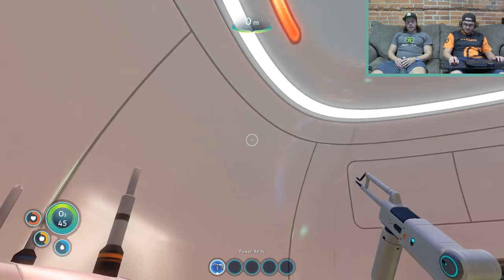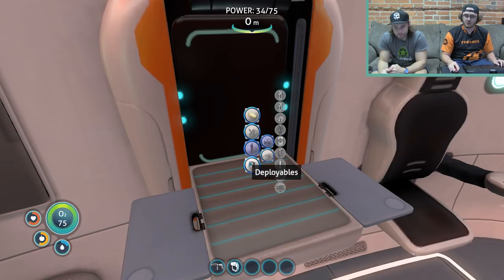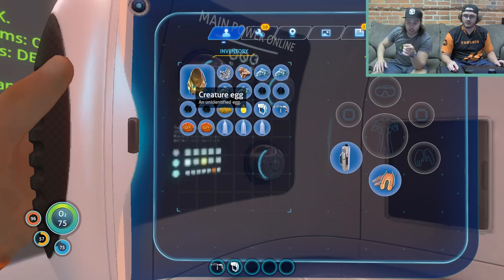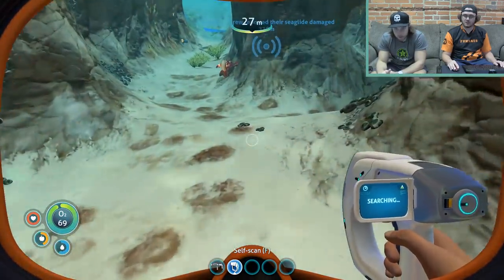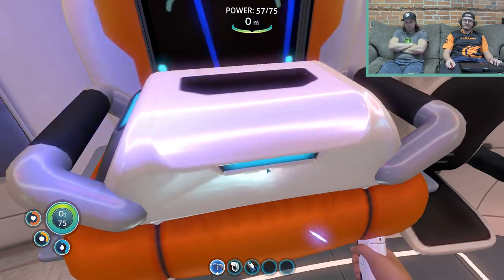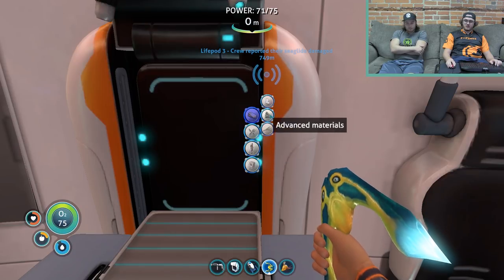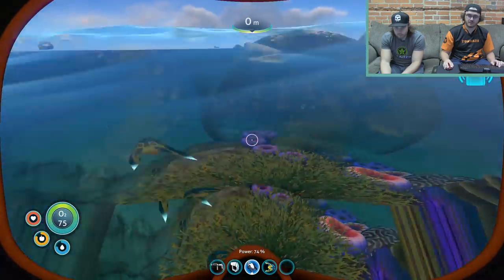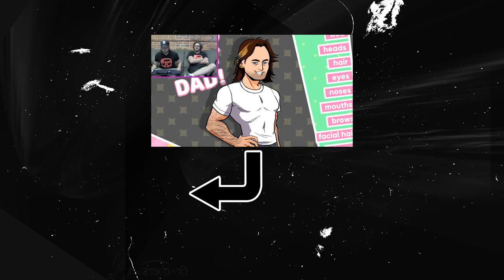I'M A DOLPHIN - Subnautica Let's Play - Day 2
We take your advice and begin to make good progress in Subnautica...help us more!!!